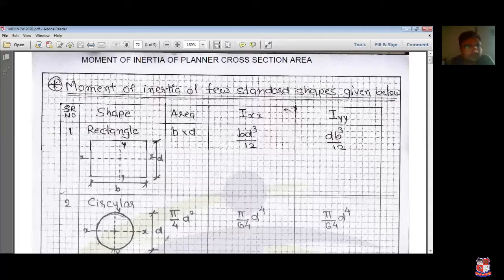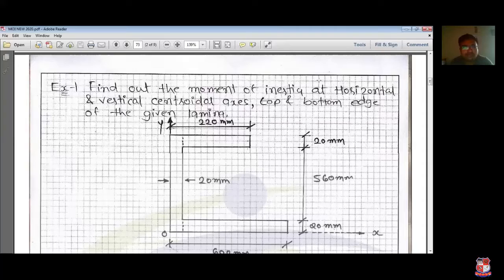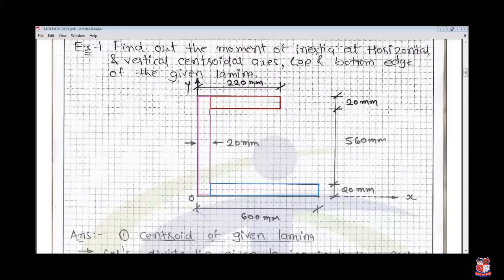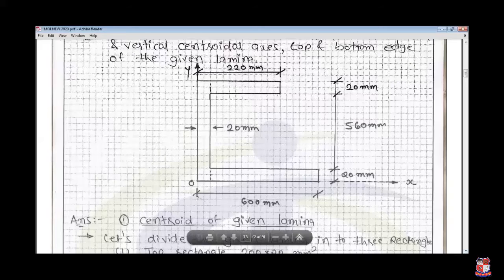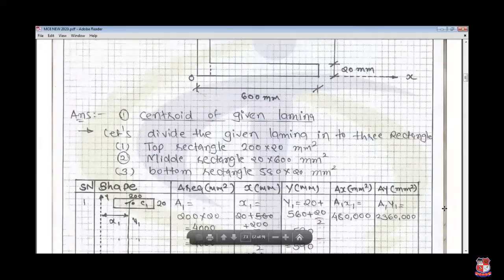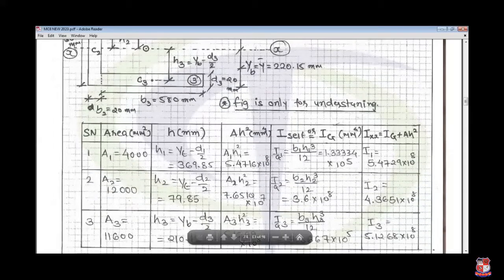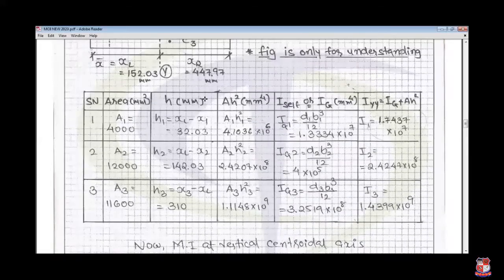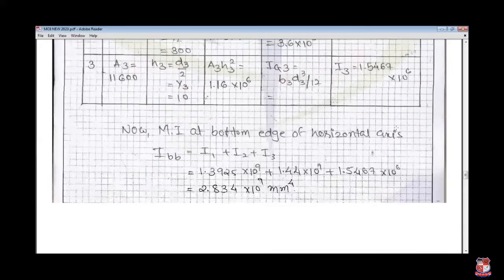GTU_BE_MECHANICAL ENGINEERING_3141907_EXAMPLE ON MOMENT OF INERTIA OF PLANNER CS AREA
Subject: 3141907 - Fundamentals of Machine Design
Created by : PATEL PRADIPKUMAR GOMANBHAI | 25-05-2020 | 124 MB
College: VIDHYADEEP INSTITUTE OF ENGINEERING AND TECHNOLOGY
Topic: EXAMPLE ON MOMENT OF INERTIA OF PLANNER CS AREA